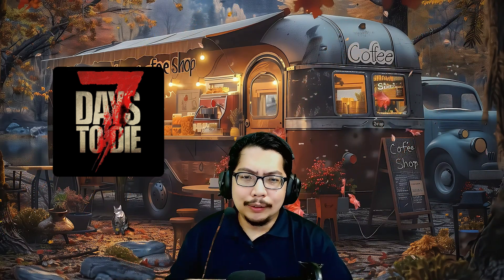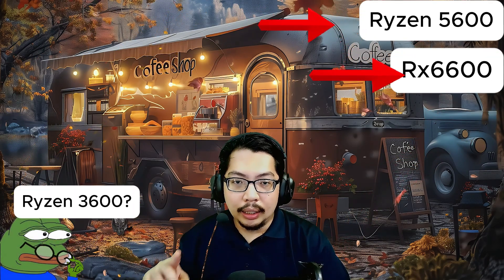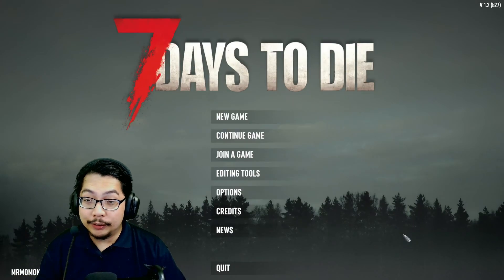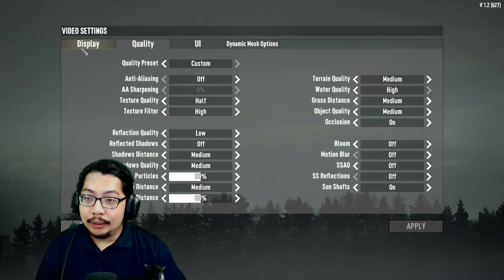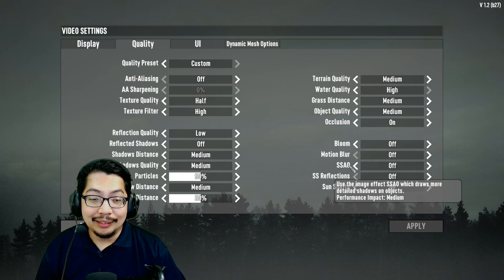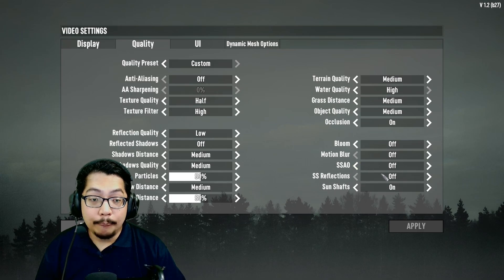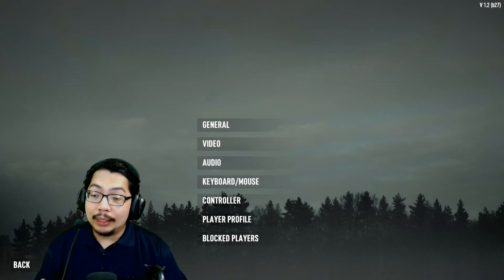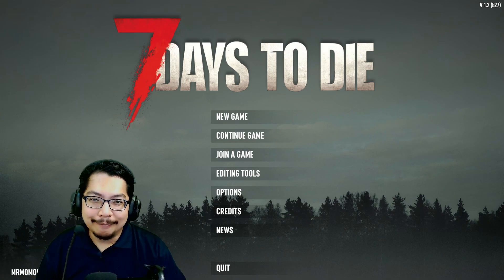7 Days to Die Crashing? Here’s How to Fix It!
Timestamp:
0:00 Intro
0:57 Tutorial